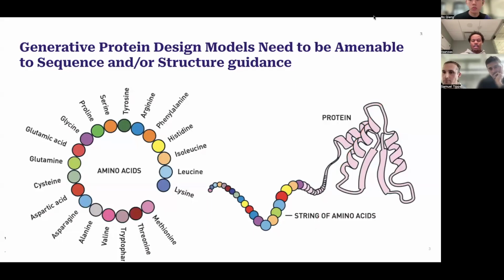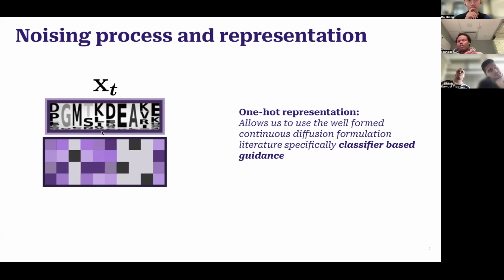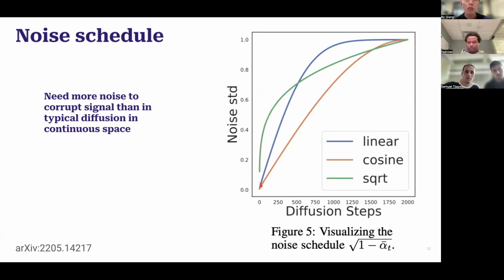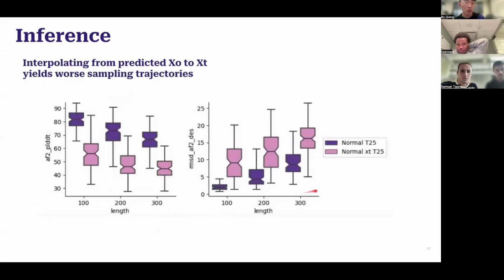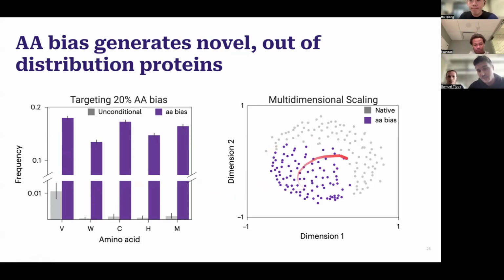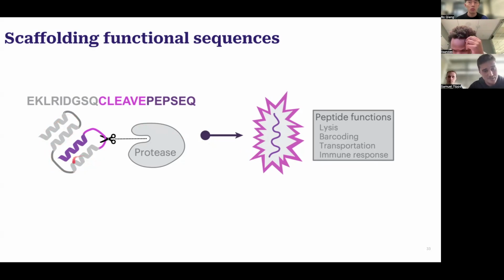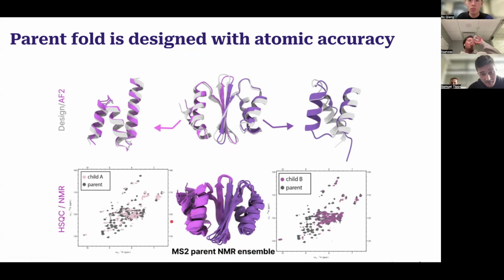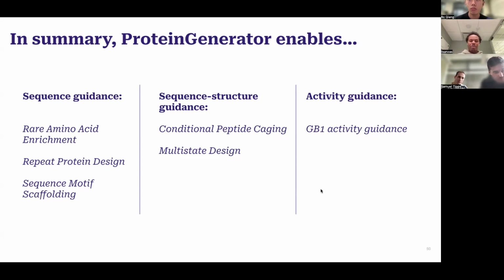Multistate and functional protein design using RoseTTAFold sequence space diffusion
Tuesday Dec 10th, 4-5pm EST | Jacob Gershon, PhD student, Sidney Lisanza, PhD and Sam Tipps, PhD student (UWashington & IPD)
Abstract: Protein denoising diffusion probabilistic models are used for the de novo generation of protein backbones but are limited in their ability to guide generation of proteins with sequence-specific attributes and functional properties. To overcome this limitation, we developed ProteinGenerator (PG), a sequence space diffusion model based on RoseTTAFold that simultaneously generates protein sequences and structures. Beginning from a noised sequence representation, PG generates sequence and structure pairs by iterative denoising, guided by desired sequence and structural protein attributes. We designed thermostable proteins with varying amino acid compositions and internal sequence repeats and cage bioactive peptides, such as melittin. By averaging sequence logits between diffusion trajectories with distinct structural constraints, we designed multistate parent–child protein triples in which the same sequence folds to different supersecondary structures when intact in the parent versus split into two child domains. PG design trajectories can be guided by experimental sequence–activity data, providing a general approach for integrated computational and experimental optimization of protein function.